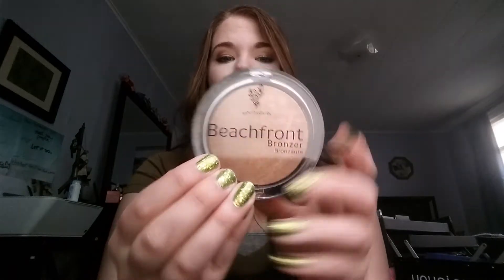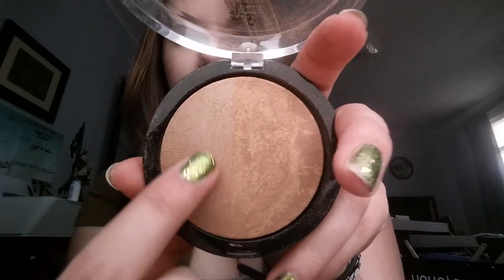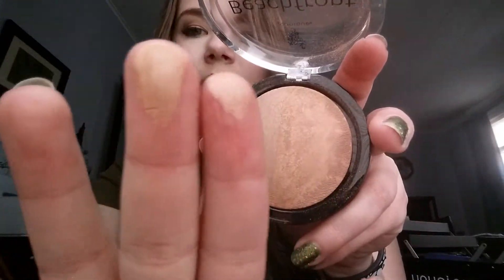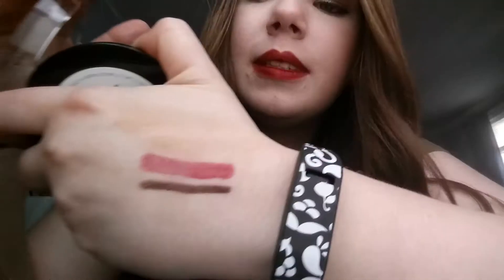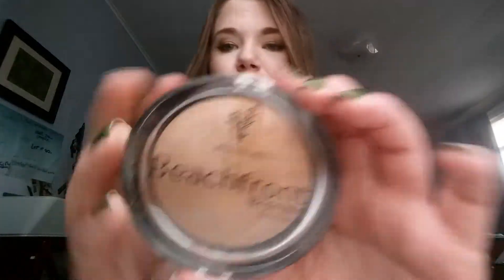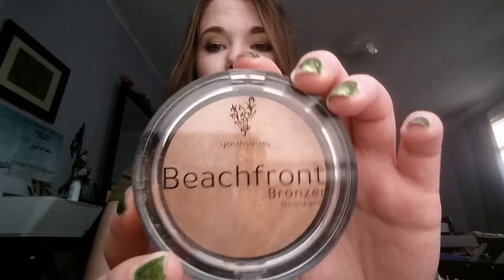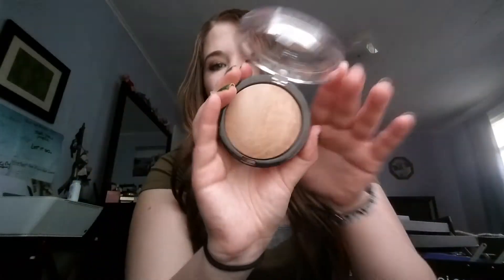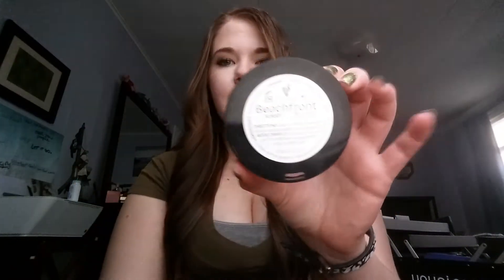Younique Beach Front Bronzer